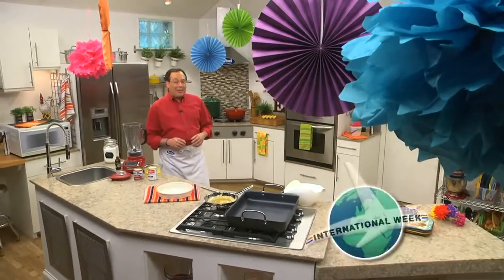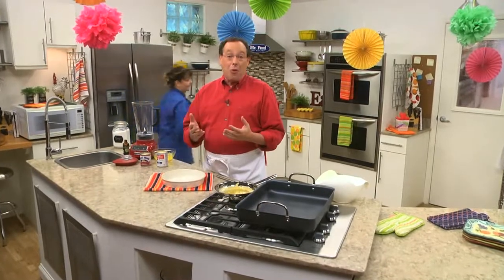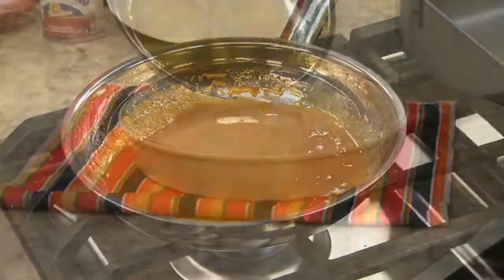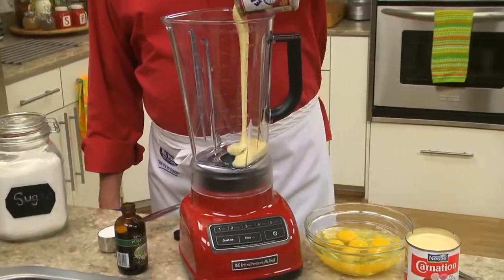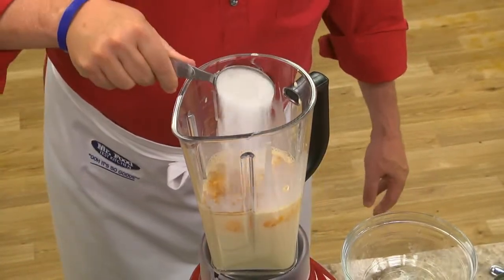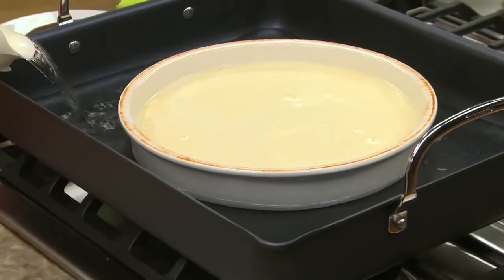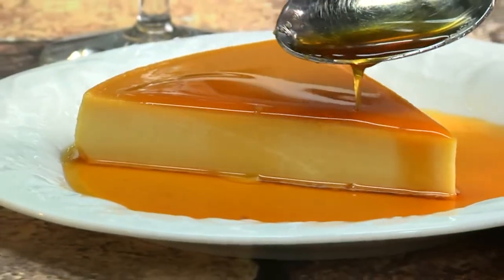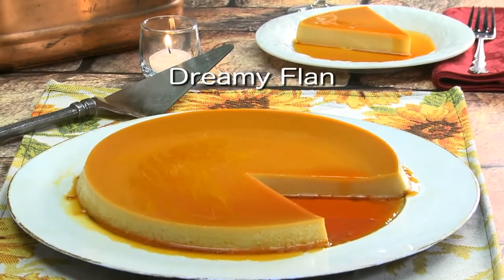Dreamy Flan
This is the richest, creamiest, and most amazing flan you'll ever taste! No, really. Our flan is the kind that dreams are made of, which is why we call it our Dreamy Flan. This custardy dessert is a Latin favorite and a real must-try!